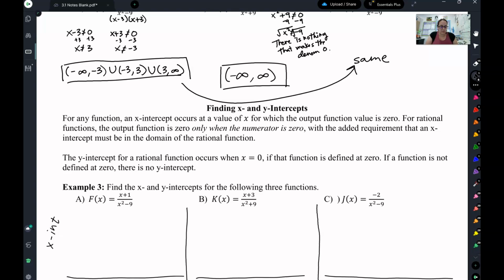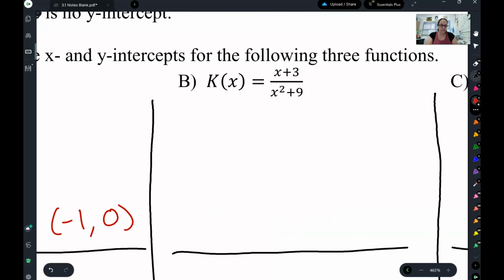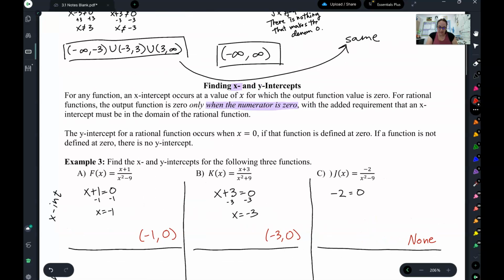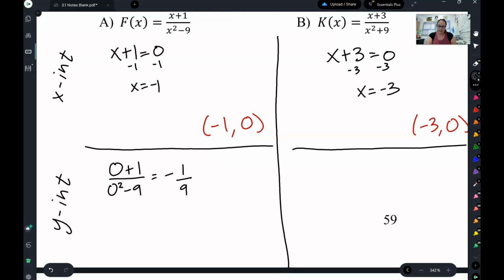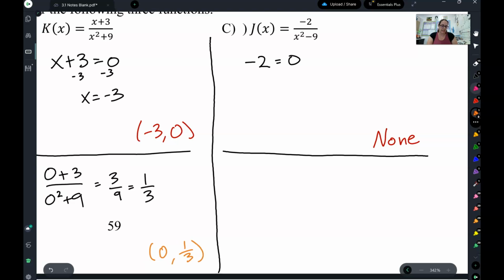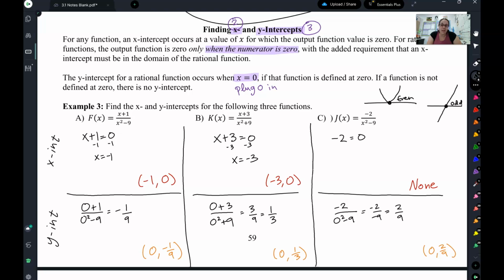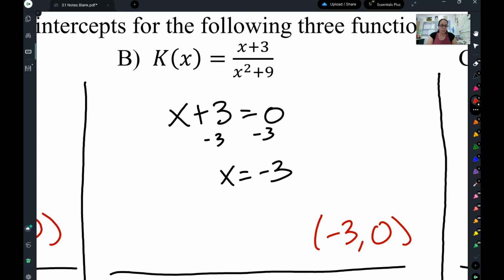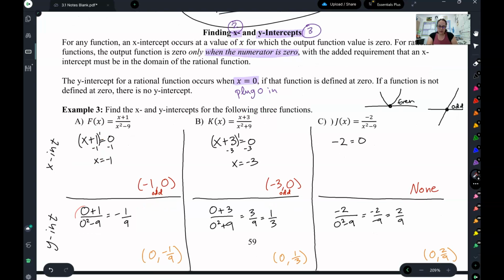CE1050 3.1 Lesson Pt 2